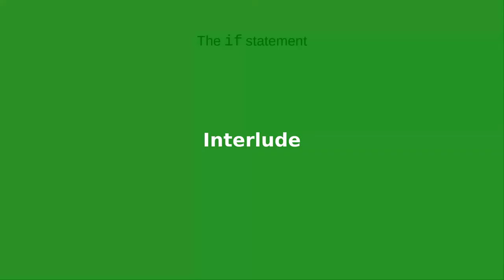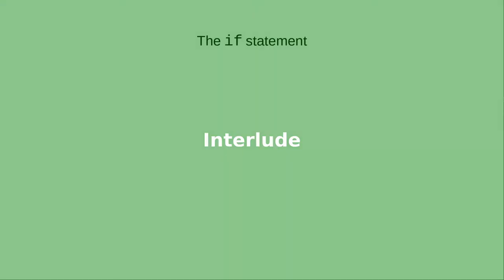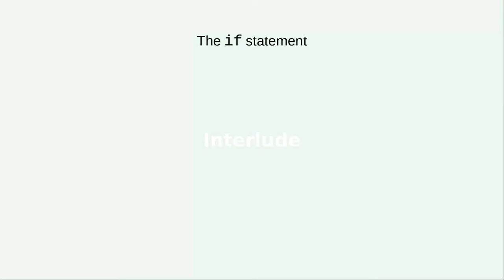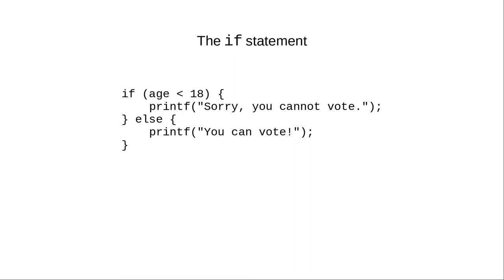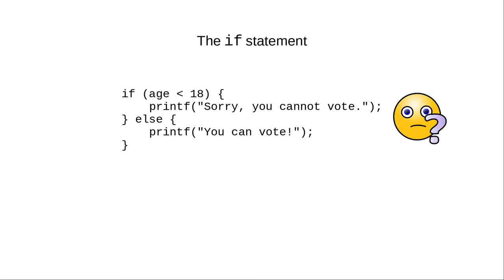Chapter 4: Interlude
I haven’t completed the rest of the videos in this chapter, and I haven’t yet recorded the Chapter 5 videos, so don’t leave me panic comments, please :)

I’ll remove this description once the videos are finished.